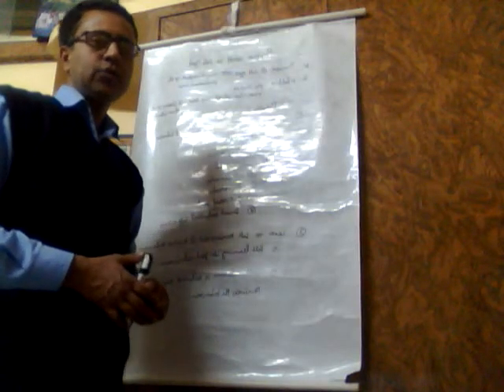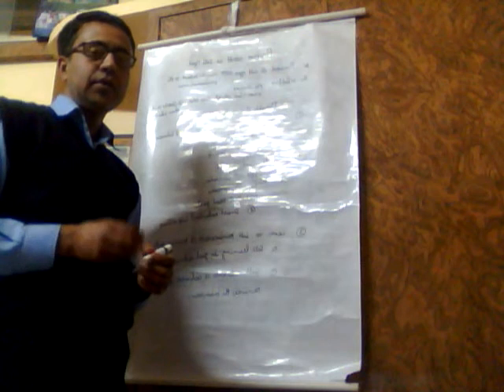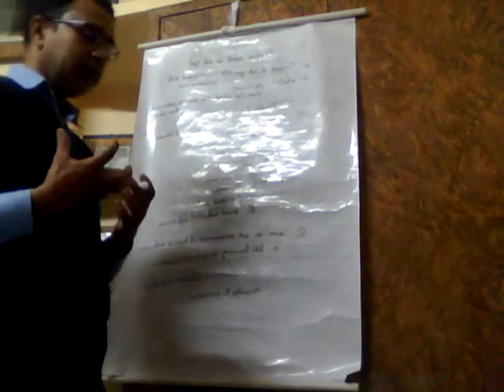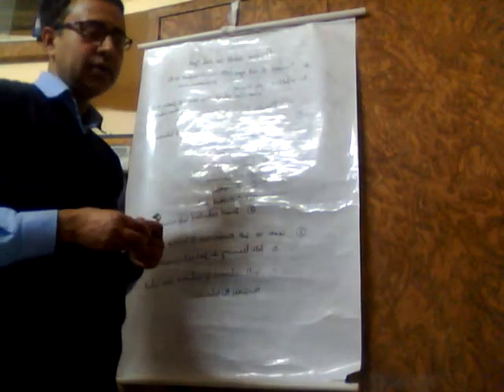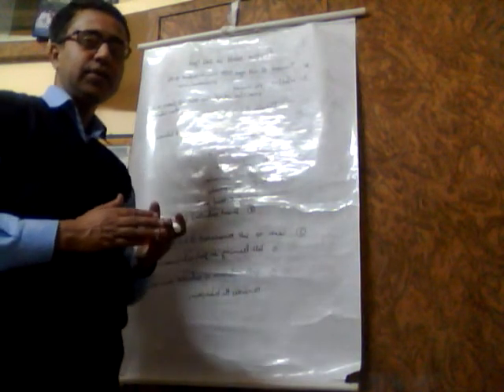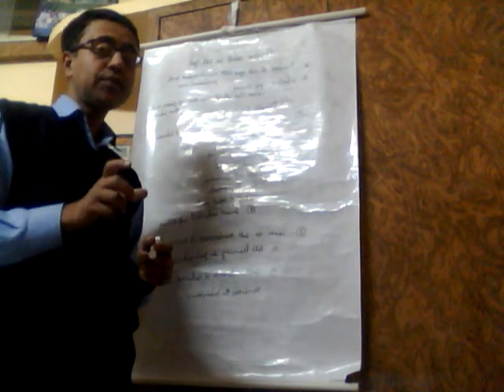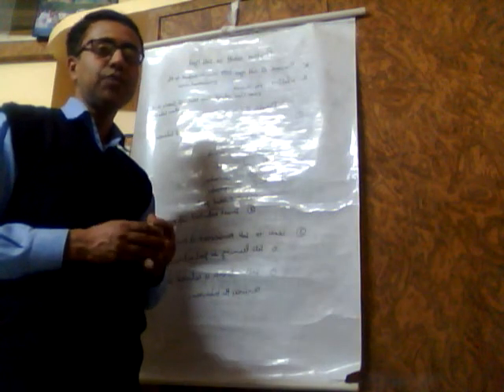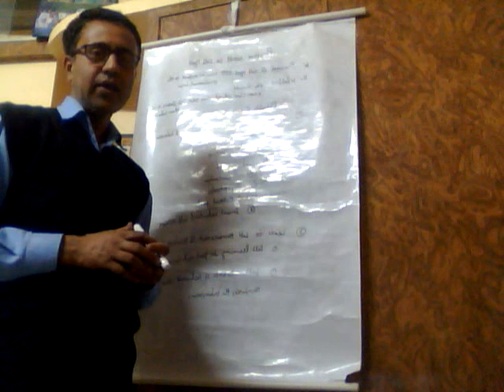Positive of Self management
Plus of Self Management